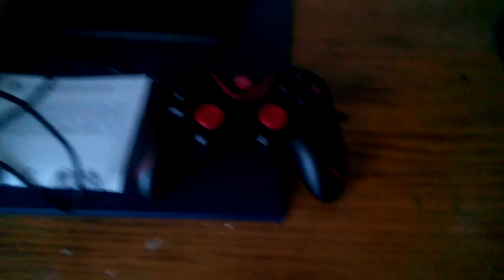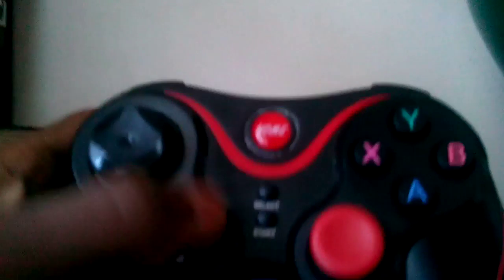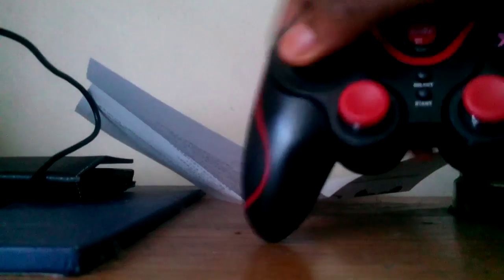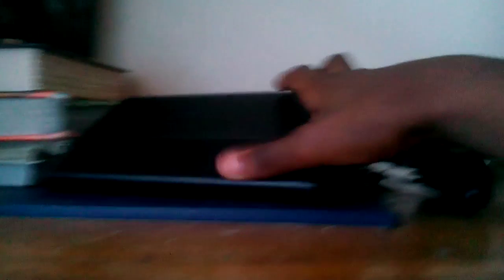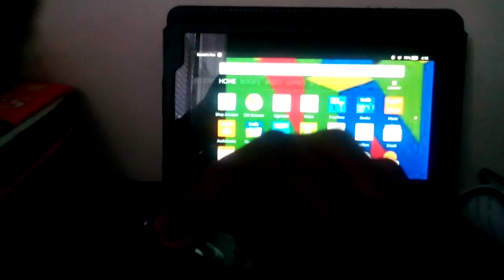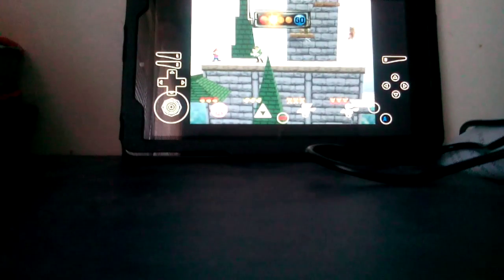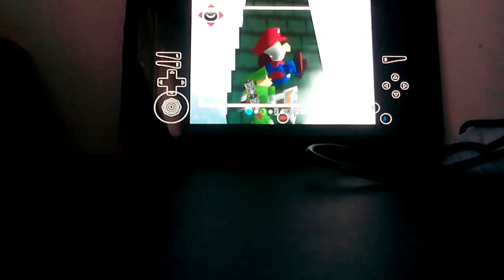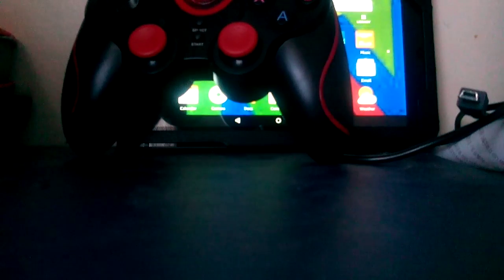Bluetooth Gamepad review